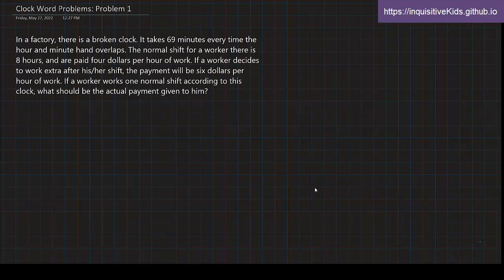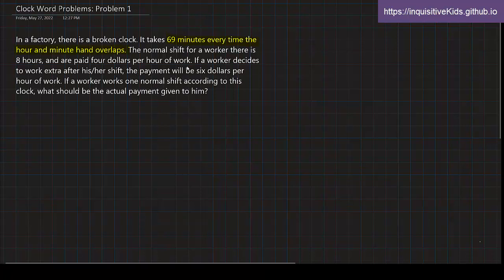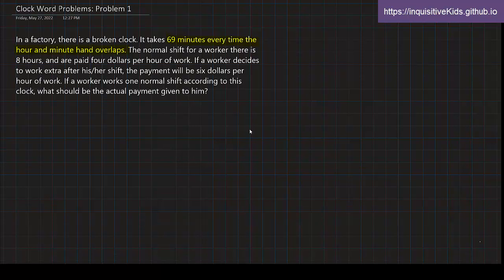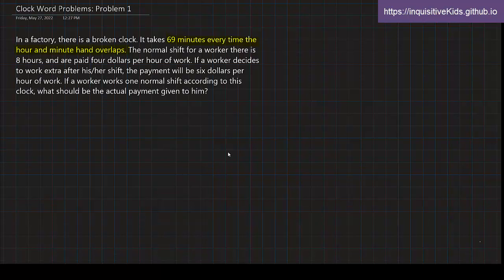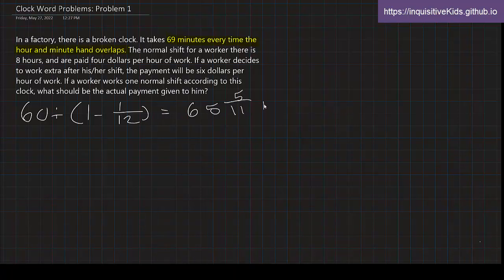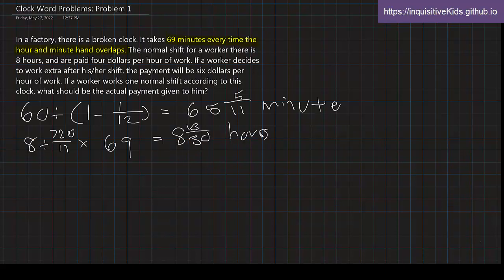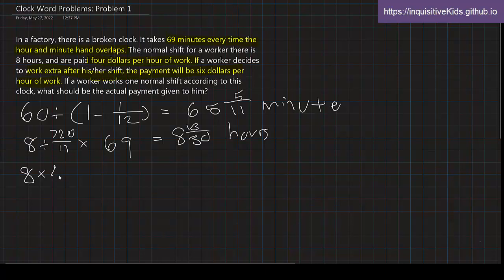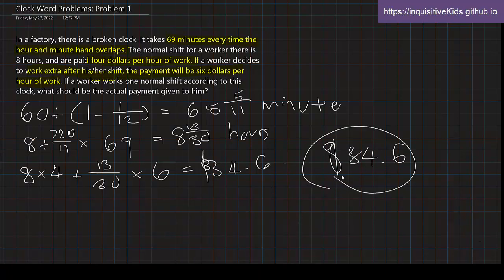Clock Word Problems: Problem 1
Problem: In a factory, there is a broken clock. It takes 69 minutes every time the hour and minute hand overlaps. The normal shift for a worker there is 8 hours, and are paid four dollars per hour of work. If a worker decides to work extra after his/her shift, the payment will be six dollars per hour of work. If a worker works one normal shift according to this clock, what should be the actual payment given to him?

Key: Here we have an example of a 'broken' clock. This means that the ratio of minutes hours is different than the accurate clock. Use ratios to help you.